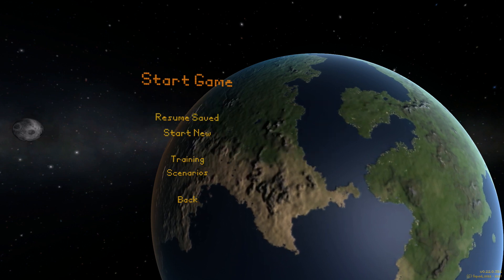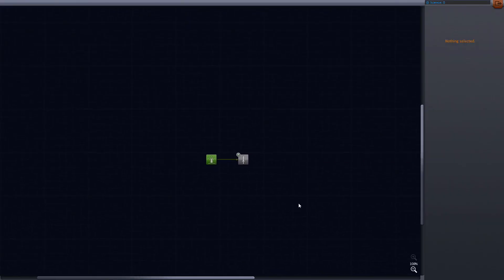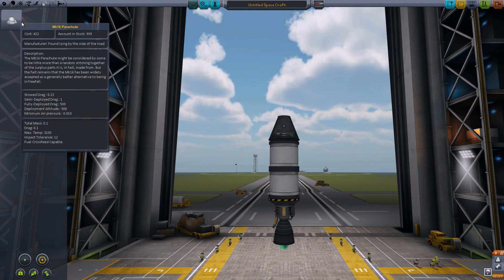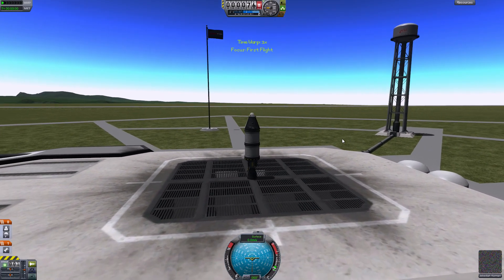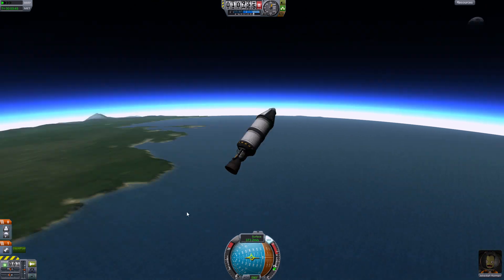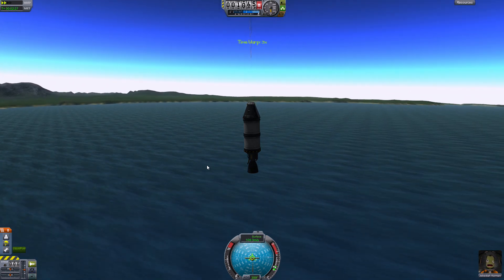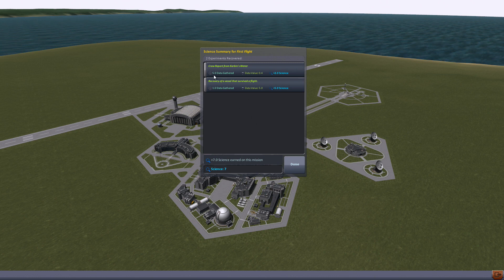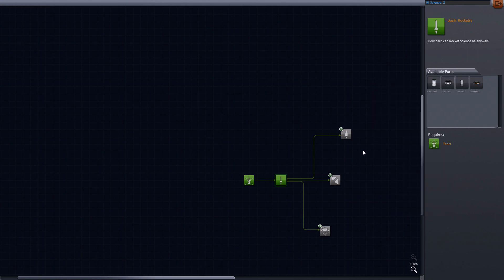KSP 0.22 - KSP Career Series #1 - First Flight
We take a first look at KSP 0.22 and start our career series.
This is our first flight and we start collecting science.